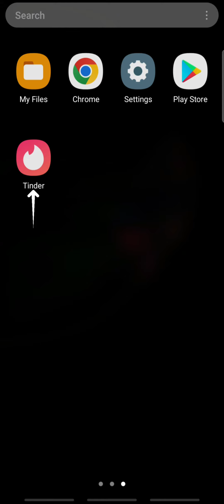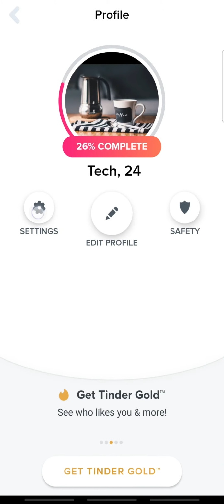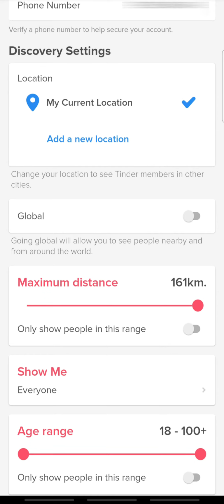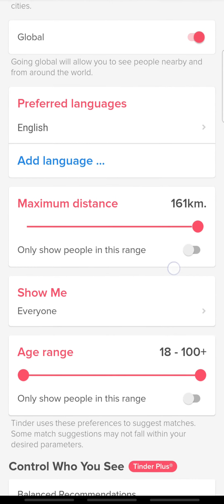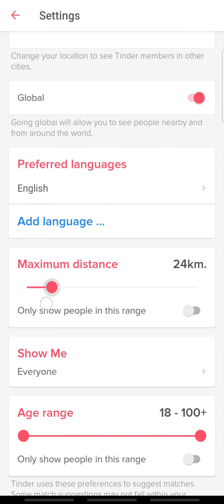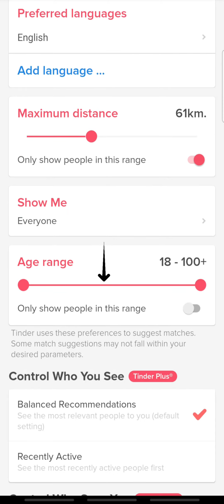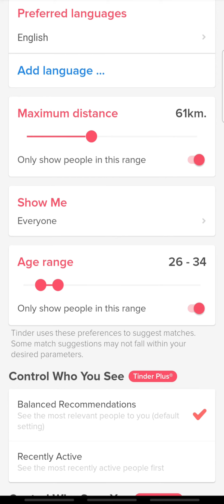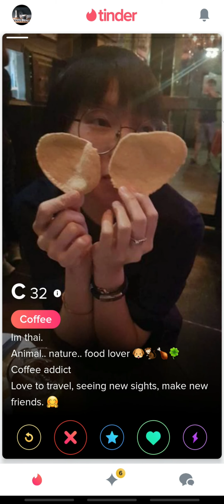How To Find Someone on Tinder | Search Someone on Tinder (2022)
In this video, I am going to guide you to find someone on Tinder.

To find someone on Tinder, you must open the app. And sign in. Then, go to your profile settings. And change your location, toggle on Global, Control the maximum distance, adjust the age range. Next, go to your home page. And swipe to find people.

Down below are the steps to Find Someone on Tinder:

STEP 1: Open Tinder
STEP 2: Sign In
STEP 3: Tap your profile icon
STEP 4: Tap Settings
STEP 5: Add a new location (Premium users)
STEP 6: Toggle on Global
STEP 7: Adjust the maximum distance
STEP 8: Toggle on Show Me People in this range
STEP 9: Adjust the age range
STEP 10: Toggle on Show Me People in this range
STEP 11: Go to the homepage
STEP 12: Swipe left or right

CHAPTERS
0:00 - Intro
0:27 - How to find someone on Tinder
1:48 - Outro

Hey EveryOne!